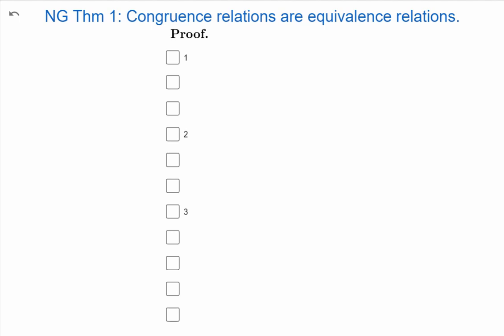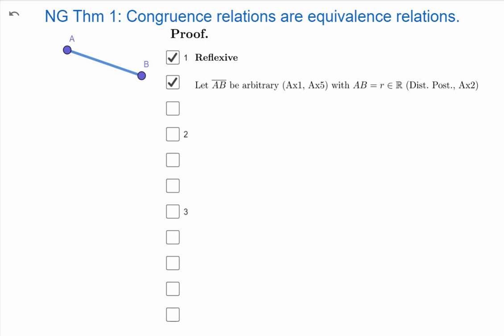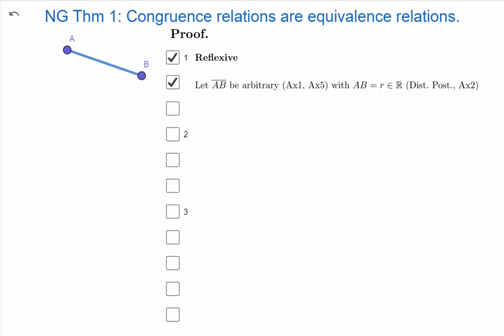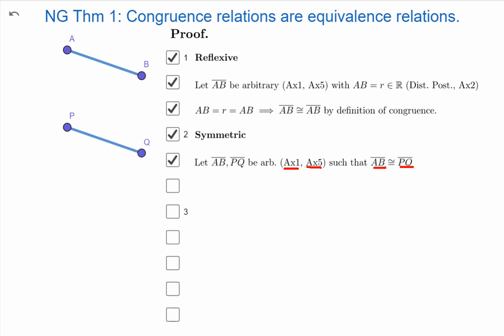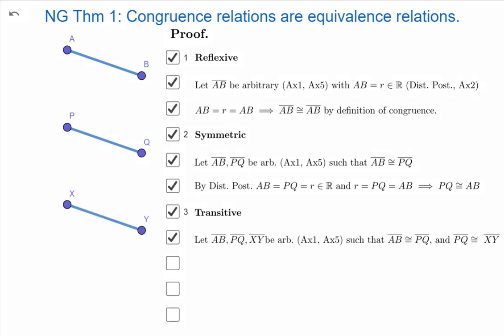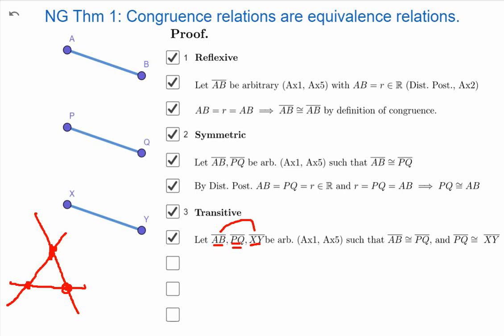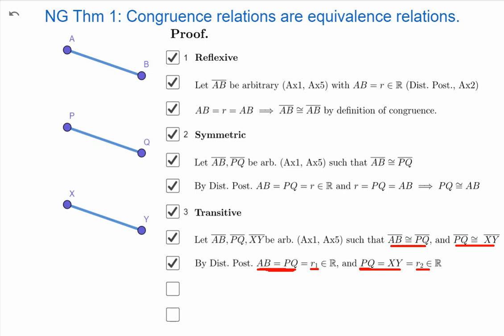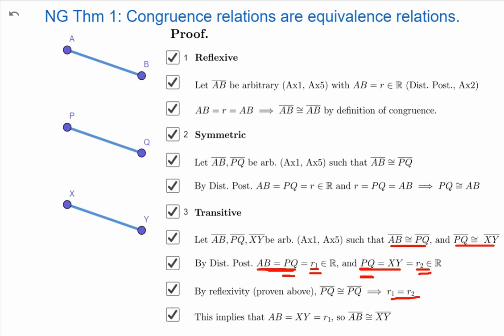Equivalence Relations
Dynamic GeoGebra proof that geometric congruences are equivalence relations. I proved the case of segment congruence, but the proof for the other cases is identical.